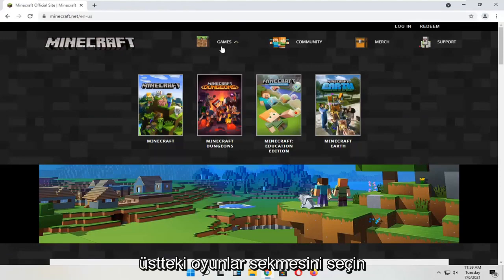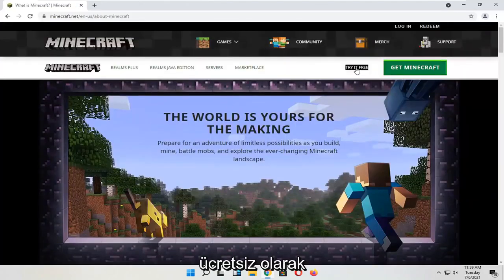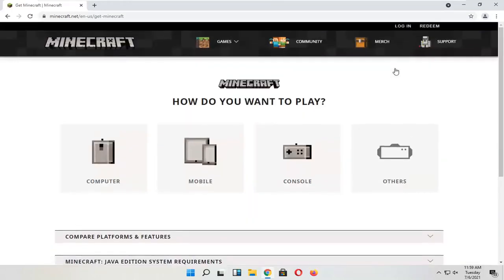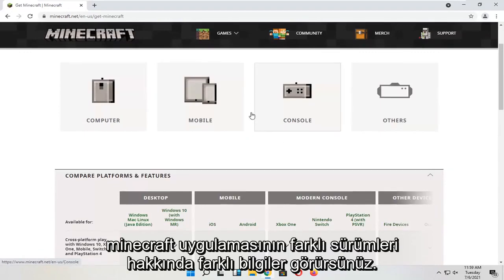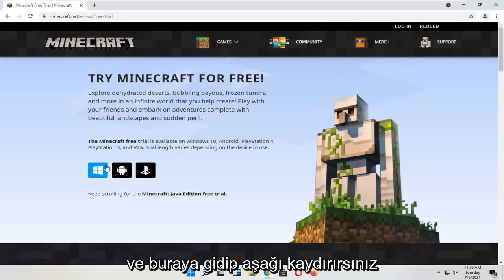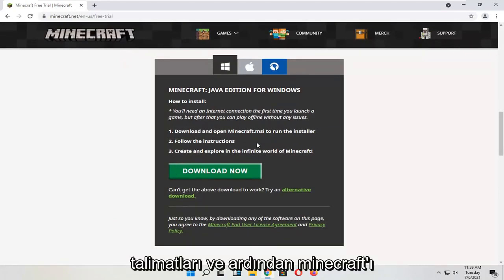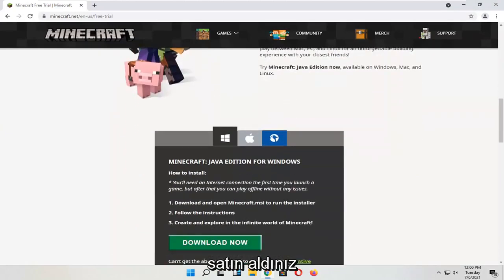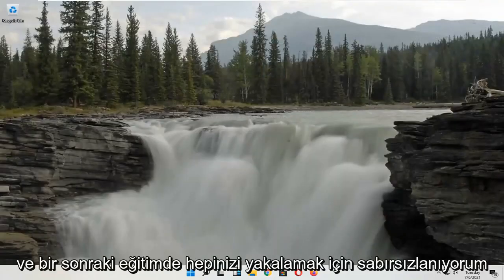Windows 11'de Minecraft Nasıl İndirilir ve Kurulur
Windows 11'de Minecraft Nasıl Kurulur [Eğitim]

Lütfen Minecraft satın alımının bir cihaza değil, hesabınıza (e-posta adresi) bağlı olduğunu unutmayın. Bu nedenle Minecraft: Java Edition'ı istediğiniz kadar bilgisayara indirebilir ve kurabilirsiniz.

İndirilebilecek iki Minecraft PC sürümü vardır: Minecraft Java Edition veya Windows 10/11 için Minecraft (genellikle Bedrock olarak bilinir). İki sürüm arasında bazı önemli farklılıklar vardır. Bedrock'un güncellenmiş bir savaş sistemi yoktur, ancak Xbox One ve mobil cihazlarla çapraz oynamaya izin verir ve Java'nın sahip olmadığı bazı içeriklere sahiptir. Bu arada Java, oyuncuların yalnızca diğer Java oyuncularıyla oynamasına izin verir, ancak daha fazla genel sunucuya ve daha iyi bir modlama sahnesine sahiptir. Hangisini seçeceğinizden emin değilseniz, Bedrock'un ücretsiz bir kopyasını içerdiğinden Java'ya gitmenizi öneririz.

Giriş yapmak için e-posta adresinizi ve şifrenizi (veya daha eski bir hesabınız varsa kullanıcı adınızı ve şifrenizi) kullanın. Oyun ilk seferde otomatik olarak ek dosyalar indireceğinden lütfen internete bağlı olduğunuzdan emin olun. Minecraft'ı yükledikten ve hesap bilgilerinizi kaydettikten sonra, internet bağlantısı ile veya internet bağlantısı olmadan oynamak mümkündür.